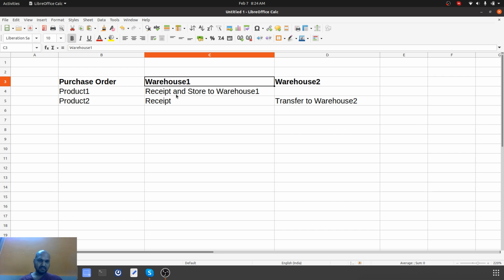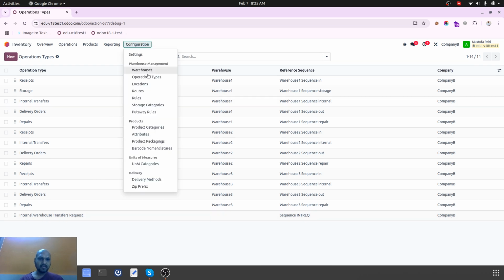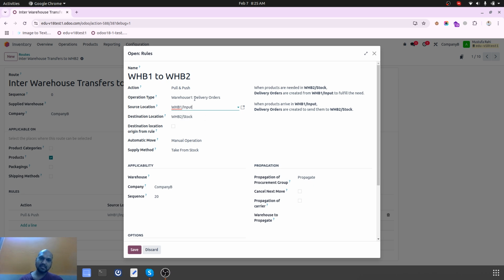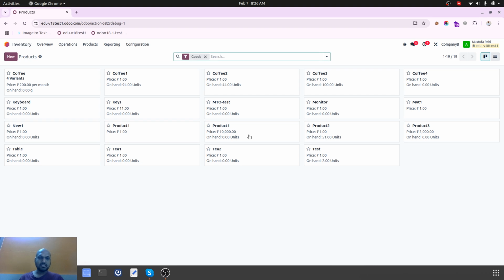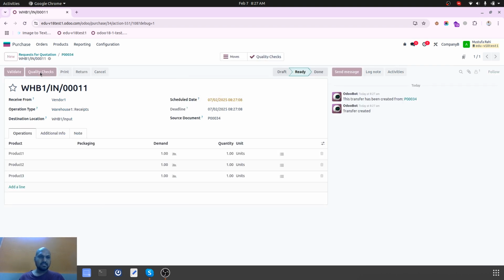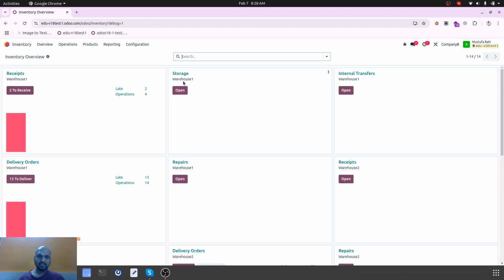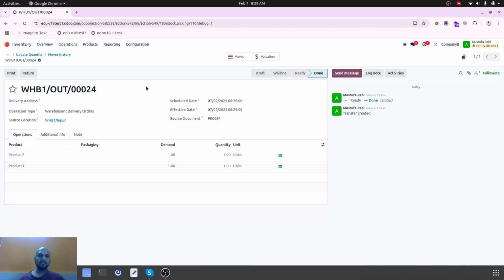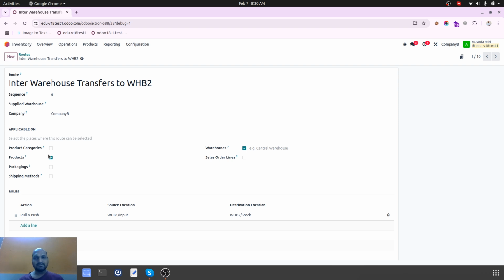How to automate transfer of incoming products from WH1 to WH2 using Advance Routes and Rules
In this video tutorial you will learn how you can setup advanced routes and rules in Odoo to achieve receiving products in warehouse1 and transfer to warehouse2 as default behaviour from configurations.

Business Case Explained:
1. Odoo allows to receive products from purchase order to one warehouse as default.
2. The business requires some of the products to purchase and store at warehouse1 and some of the products to receive at warehouse1 and immediately transfer to warehouse2 to store there.
3. Warehouse1 will receive in Input location and then create transfers from Input to Warehouse1 for products to be stored at warehouse1. While some products pre-configured route will help to receive these products at warehouse1 input and then create a next transfer to warehouse2 to store.